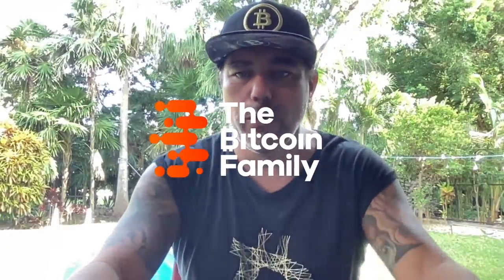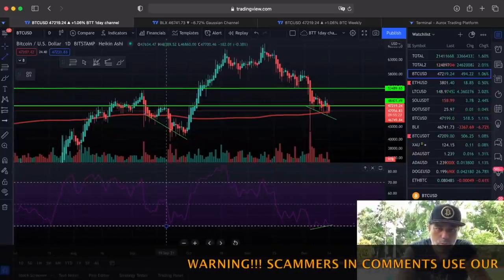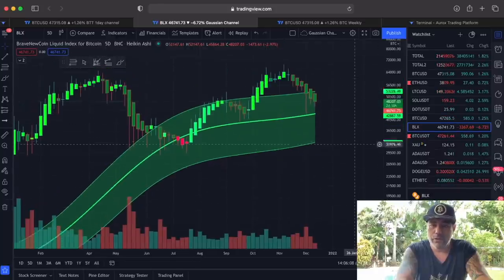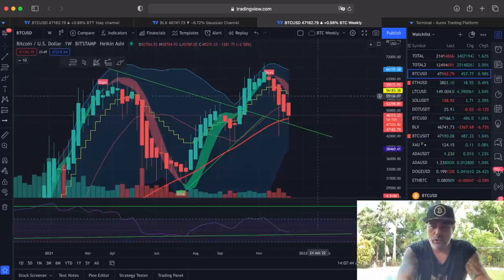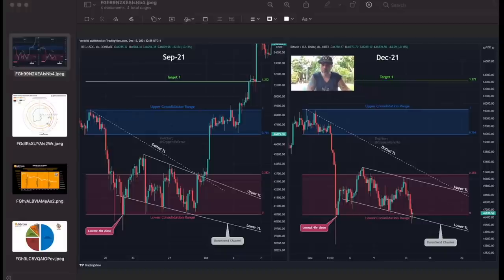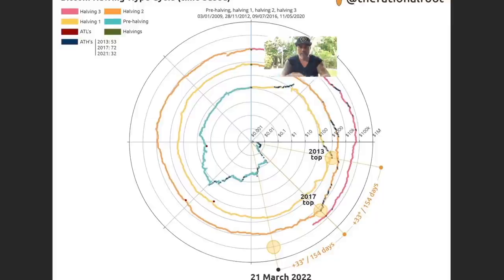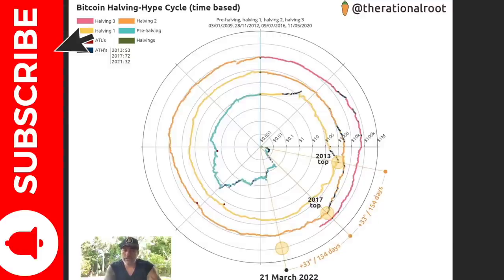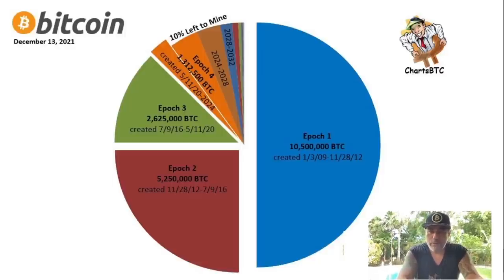DANGEROUS!! BITCOIN WILL NEED TO FIND SUPPORT ON THIS LEVEL!!